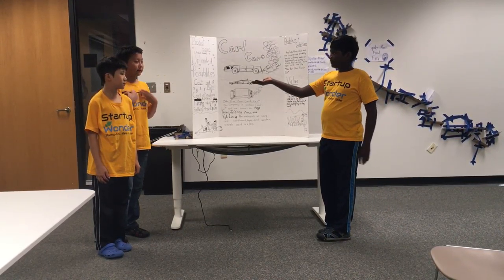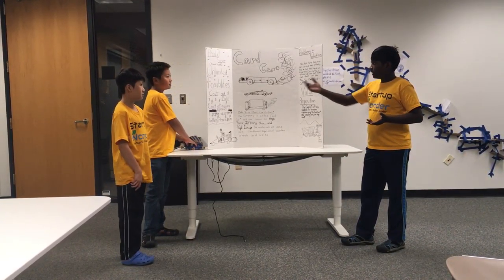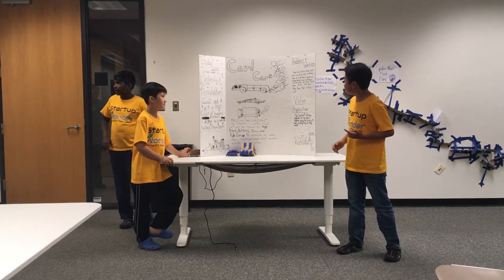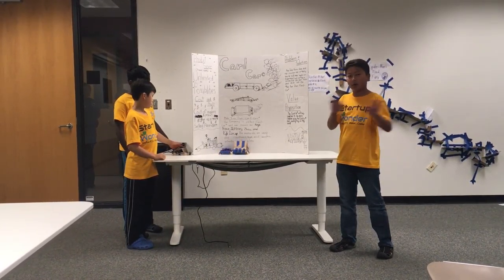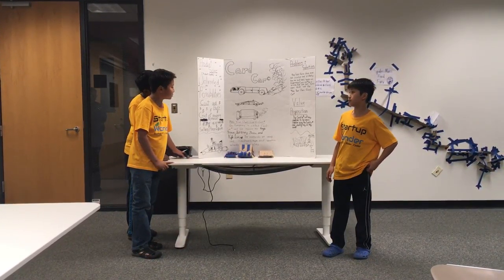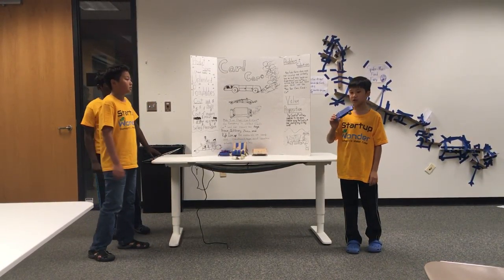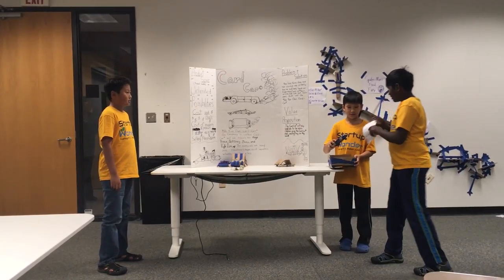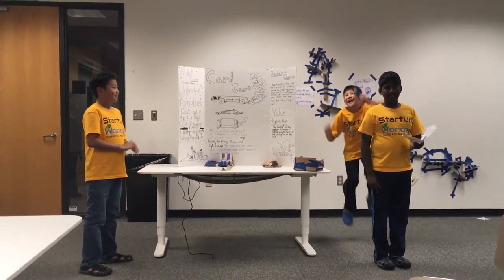Fremont - wk2, July21 - CardCar - Startup Wonder Summer Camp